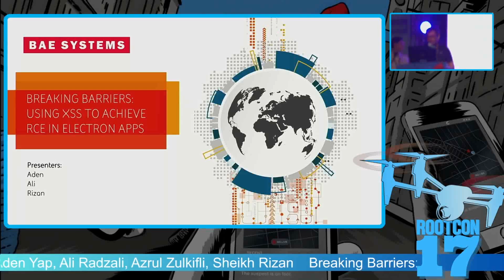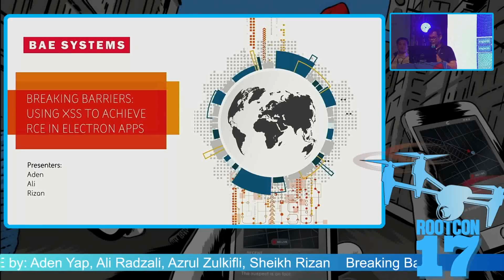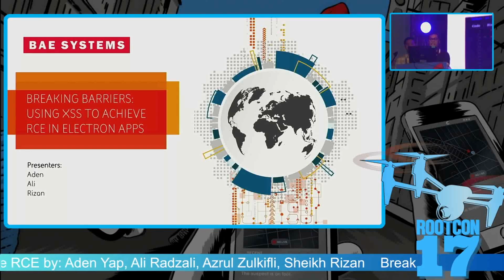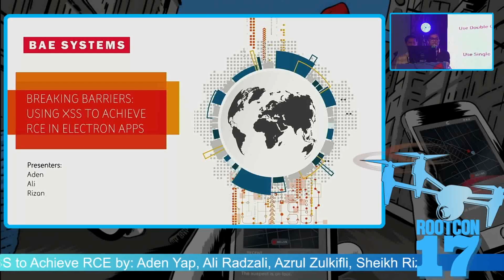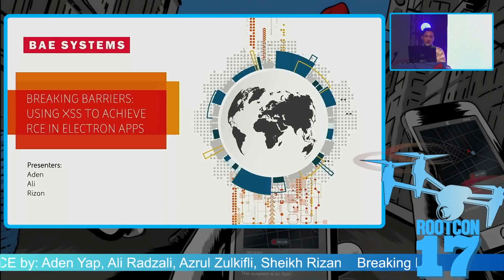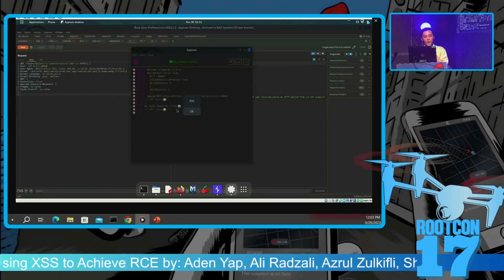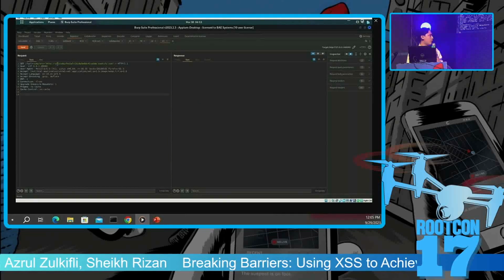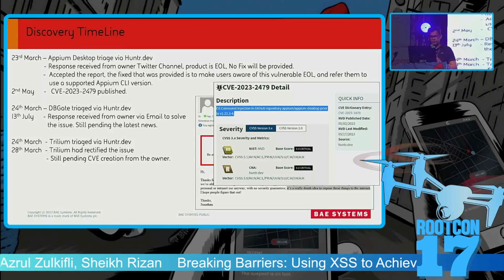Breaking Barriers: Using XSS to Achieve RCEby: Aden Yap, Ali Radzali, Azrul Zulkifli, Sheikh Rizan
Electron is a free and open-source software framework developed and maintained by OpenJS Foundation. The framework is designed to create desktop applications using web technologies that are rendered using a version of the Chromium browser engine and a back end using the Node.js runtime environment.

To mitigate the vulnerability, “NodeIntegration” function was set to default false on all Electron Frameworks starting from version 5.0.0, which means the renderer process does not have access to the Node.js APIs. Similarly, the “nodeIntegrationInWorker” option is also by default set to false, so that Electron Web Workers do not have access to the Node.js APIs. This helps prevent malicious code from executing in the renderer process and accessing sensitive system resource. If the developer still requires the “NodeIntegration” to be enabled, they will need to explicitly enable it in Electron Node.js configuration.

BAE Systems security researchers was able to identify dozens of misconfigured apps written using Electron framework that are publicly available on the Internet, these misconfigurations could potentially lead to RCE if a simple XSS vulnerability was present. BAE Systems security researchers will demonstrate techniques used to exploit these vulnerabilities to achieve RCE by chaining a simple XSS bug. Some of these vulnerabilities are Pre-auth (no authentication required), thus can be easily exploited in the wild without user interaction (zero-click).

At the time of writing, BAE Systems security researchers had found 3 0-days in popular apps hosted on Github, these apps are widely used on the Internet and are easily exploitable via our zero click exploit that we had developed. We had reported these vulnerabilities to their respective application owners and now awaiting their response. If the fix is available before we present this topic, we will provide full disclosure of the vulnerabilities during the conference.